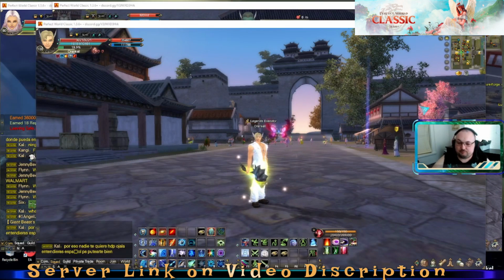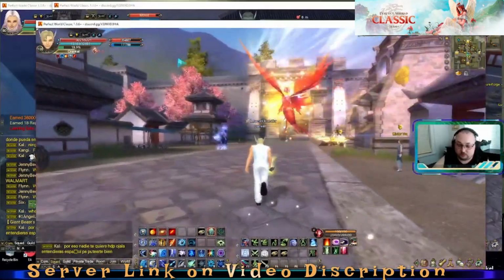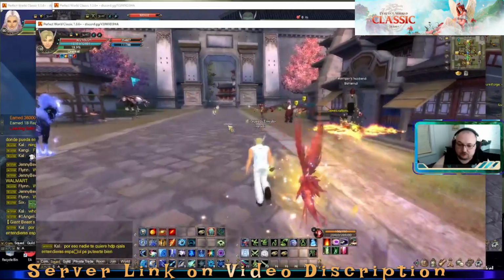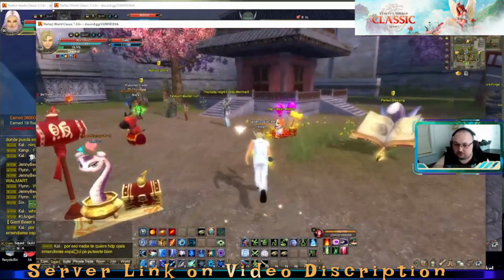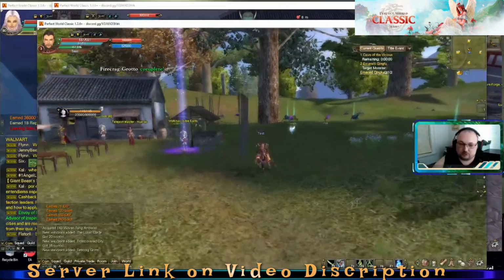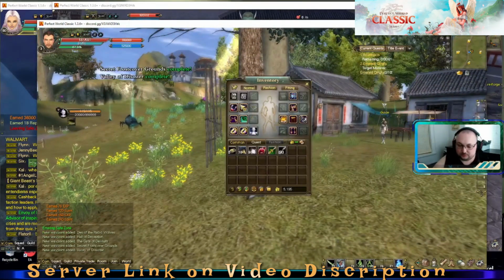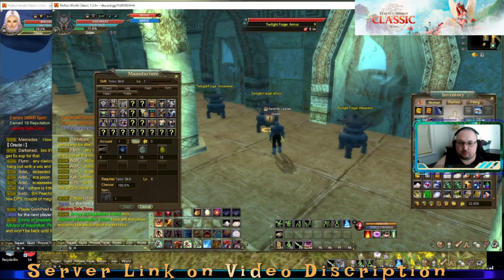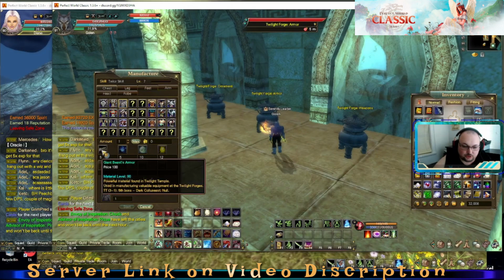PW Classic Tips for new players [ outdated ]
Lil bit of help hints  for new  players  to the game
Also this video is old, the Server has had many changes since this
video was made,  you might want to look for theyr discord
Edit: sorry for the adds its youtube greed i have no profit from any of them
Perfect World Classic 1.3.6+